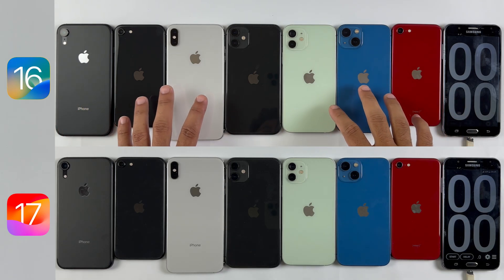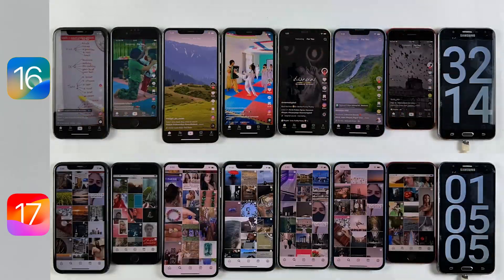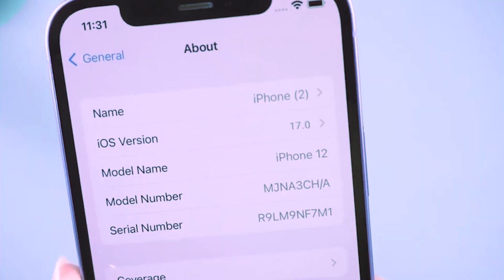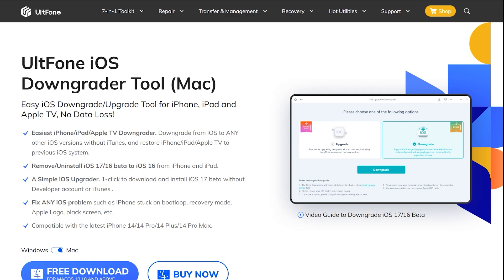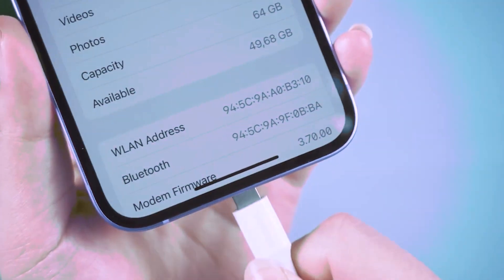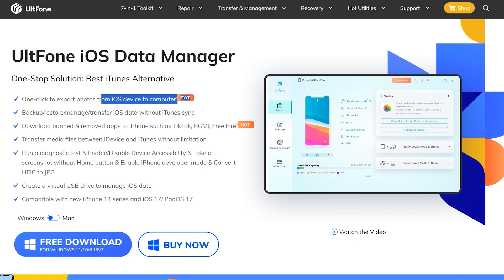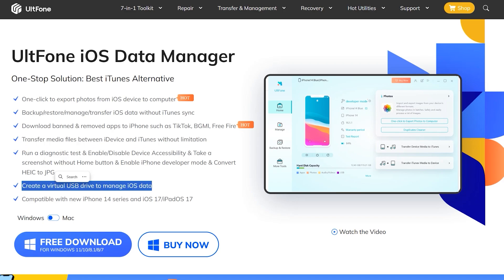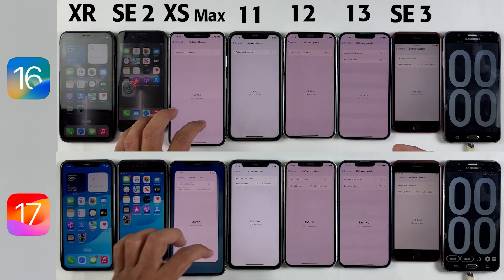iOS 17 vs iOS 16 Battery Drain Test - iPhone XR vs SE 2 vs Xs Max vs 11 vs 12 vs 13 vs SE 2022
One click to downgrade from iOS 17 without losing data. Upgrade to iOS 17 easily if you prefer iOS 17 features. Fix 150+ iOS stuck problems.
Backup your iOS data before you process an upgrade or downgrade. Easy to transfer data to the new iPhone.

iOS 17 vs iOS 16 Battery Life Drain Test & Comparison - in this video we will be doing iPhone xr vs se 2020 vs xs max vs iPhone 11 vs iPhone 12 vs iPhone 13 vs iPhone se 2022 battery life comparison between ios 17 vs ios 16 to check if the battery life has improved on ios 17 or if its decrease ? also you will found out should you upgrade your iPhone to the ios 17 or not after this video.